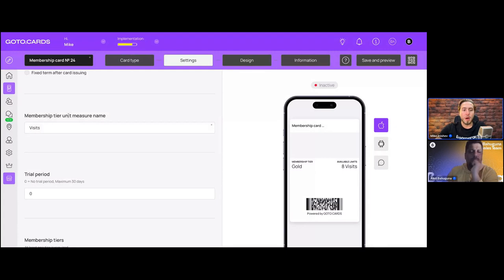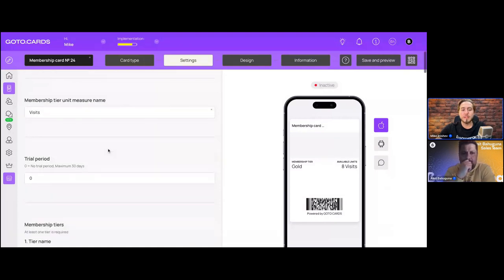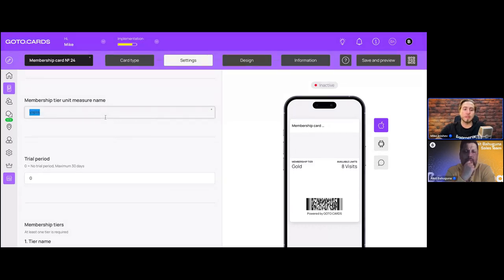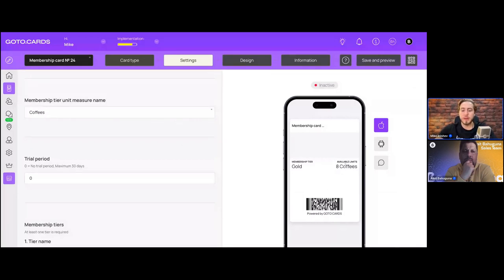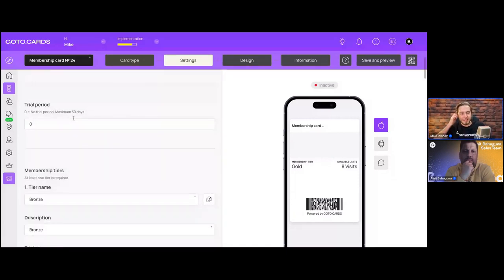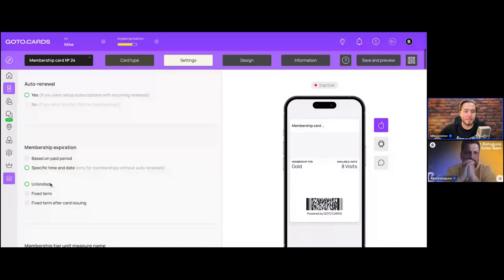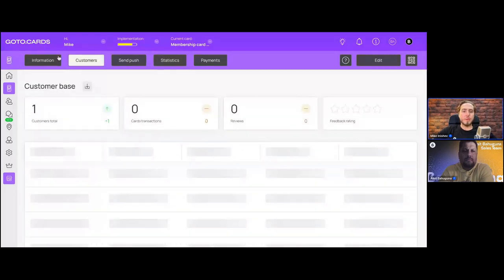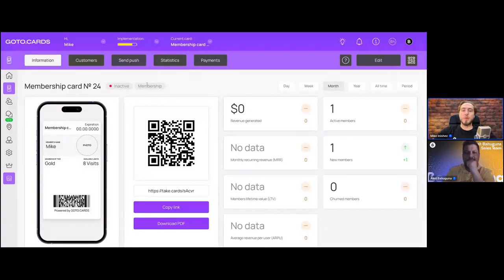Membership Card 2.1 – Huge Update | Webinar 1/24/24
Agenda
During this webinar, we will unveil the significant updates made to our Membership Card product. These enhancements are not just incremental; they represent a substantial leap forward in both functionality and user experience.

Here's a glimpse of what you can expect from the webinar:
Updated Features Showcase: We’ll walk you through the latest features and improvements of Membership Card 2.1. These updates are designed to significantly enhance user engagement and satisfaction.
Live Product Demo: Experience firsthand the capabilities of the updated Membership Card through a live demonstration. This session will allow you to see the product in action and understand its practical applications.
Sales Strategies Discussion: We'll delve into effective strategies for selling the Membership Card. This will be an invaluable session for businesses looking to maximize their revenue potential with this product.
The webinar will also include a Q&A session, where you can ask questions and get direct insights from our product experts.

We are looking forward to sharing these exciting updates with you and discussing how they can benefit your business. Your participation would be greatly valued, and I am confident that the knowledge gained from this session will be instrumental in driving your success.